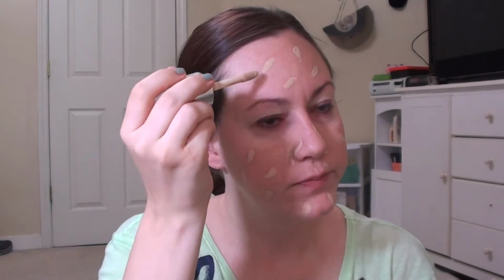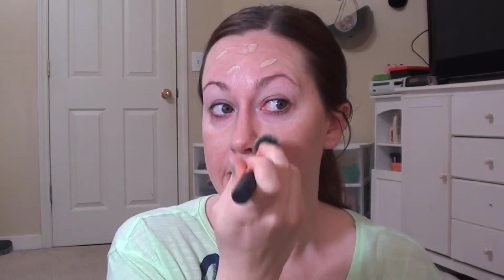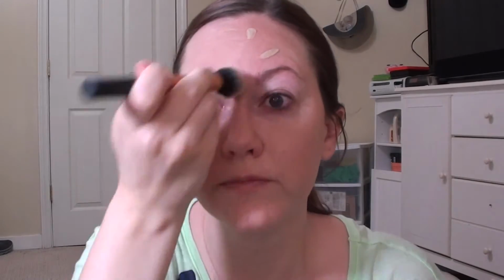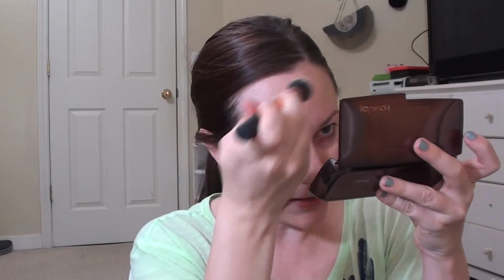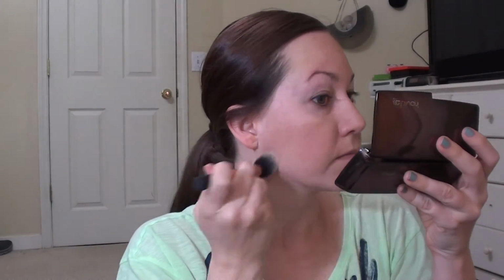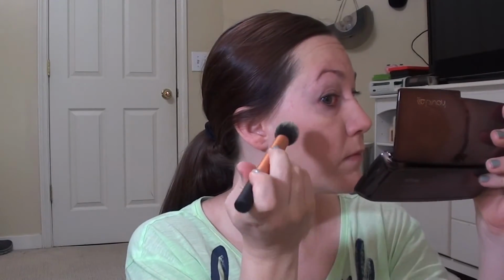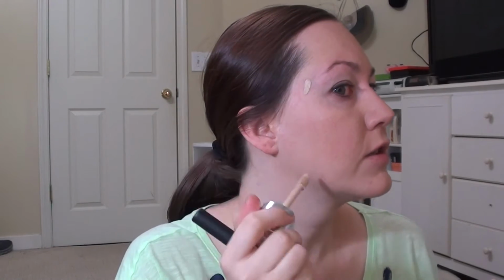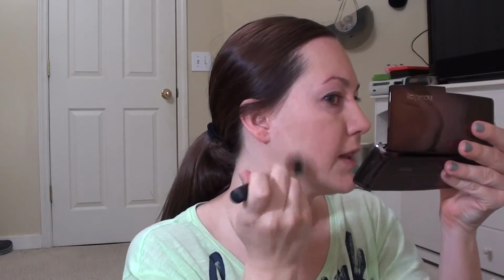Neutrogena Hydro Boost Hydrating Tint Foundation *First Impression, Demo & Review*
Hey guys! I was super curious about this foundation after hearing it was a dupe for the La Mer. Watch me as I apply it and check in throughout the day for my review.
I have not tried the La Mer so I cant say if its a dupe or not.

Ibotta! You get $10 My sign up code: vmvcgyr

*Thank you for using my links if you choose to do so! Everything mentioned was purchased by me. I will mention if it was sent to me for review.